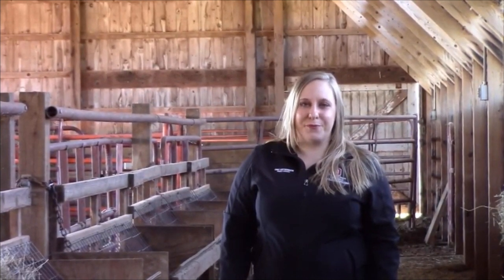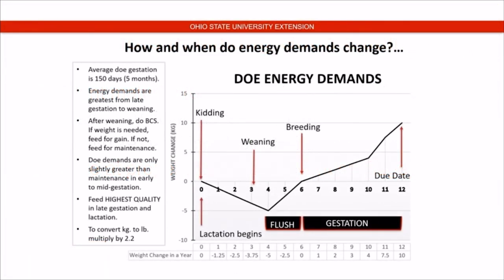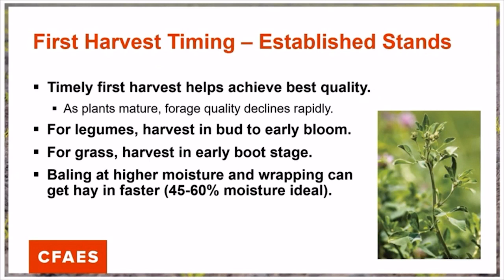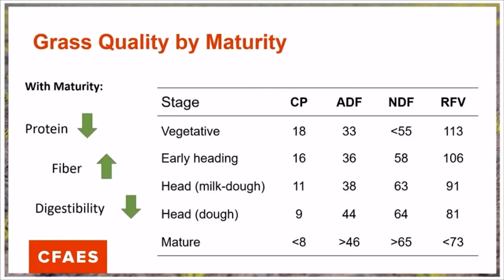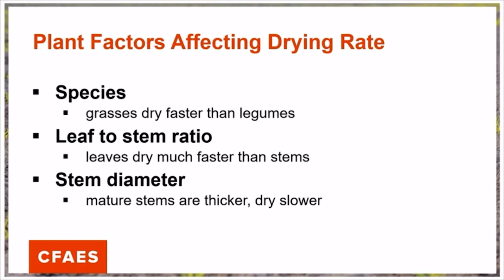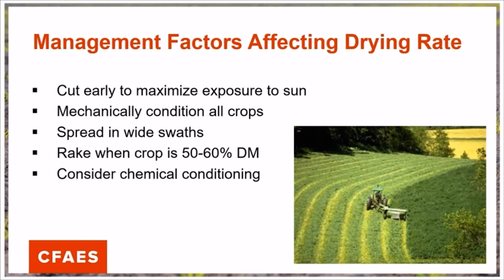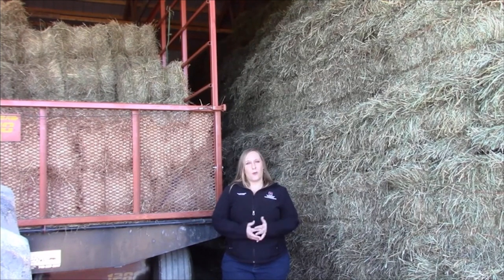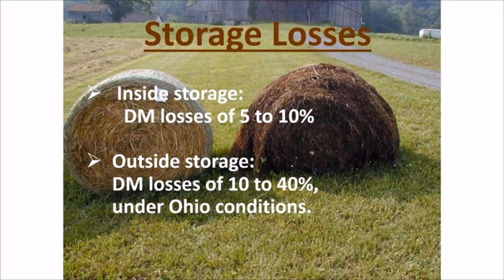Southern Ohio Farm Show, January 6, 2021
Join Christine Gelley for this week's episode of the Southern Ohio Farm Show to learn about forages. Tune in next week for another new episode of the Southern Ohio Farm Show.